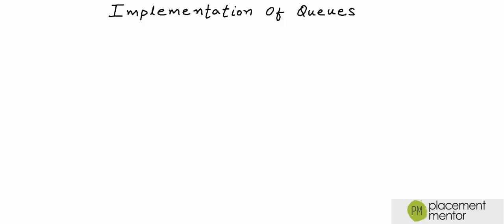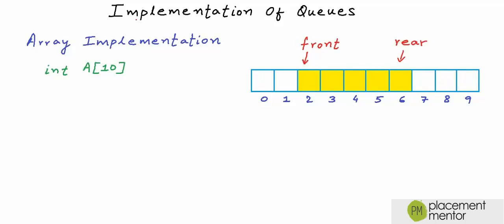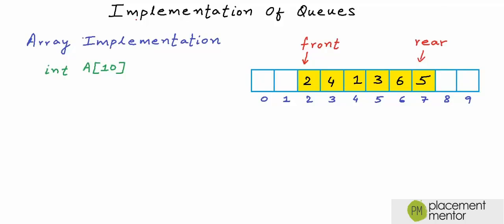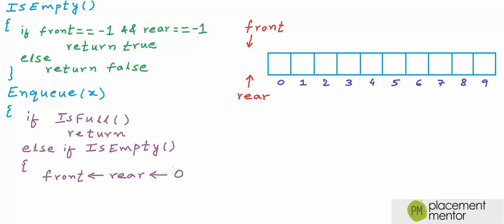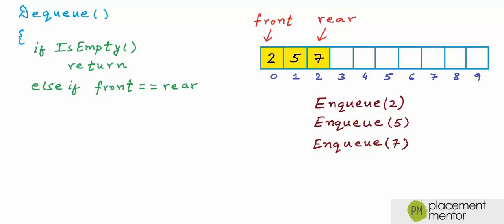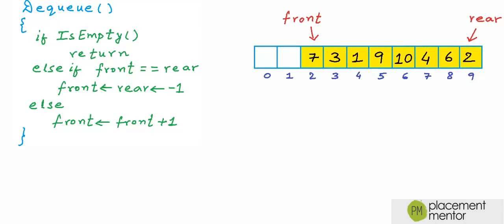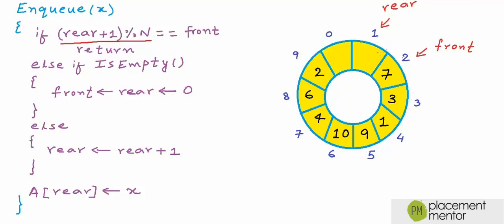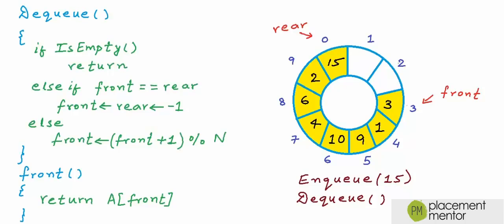DS-23: Array implementation of Queue